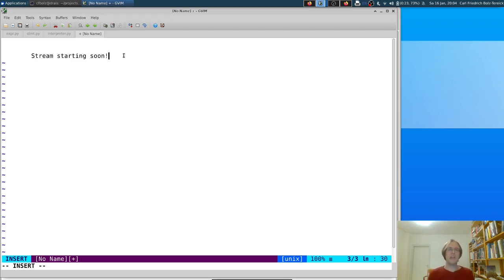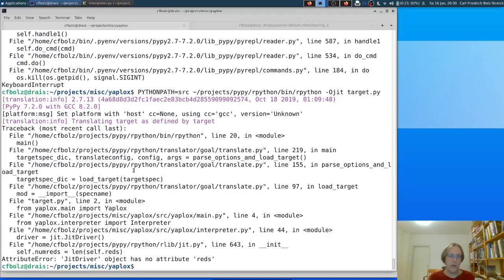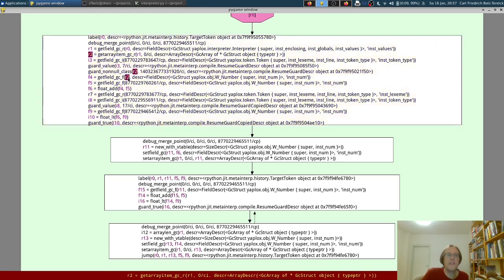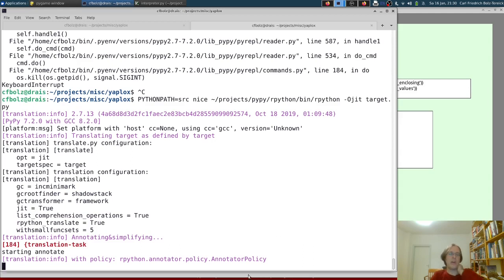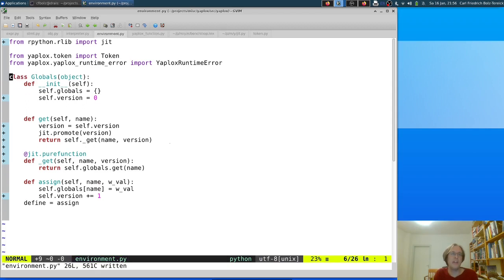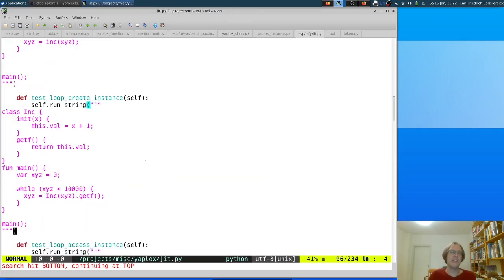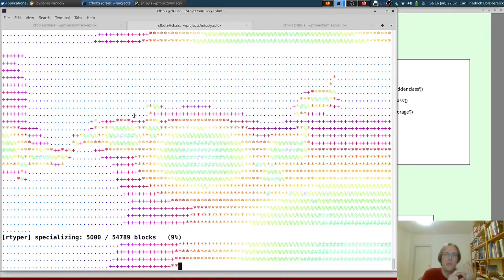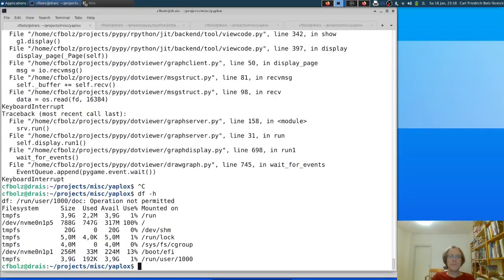Making a JIT for Lox in one evening with RPython/PyPy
In this stream I am making a JIT for the Lox language of craftinginterpreters.com/ in on session. It's based on the Python code

My fork of the code including the JIT can be found

0:00 introduction to the language and the Python implementation
13:30 translating the interpreter to C with RPython without a JIT
21:15 adding a JIT driver
39:45 adding immutable declarations
1:02:10 discussing boxing, allocation removal
1:08:45 special-casing the frame objects with virtualizables
1:21:10 discussing globals and function calls
1:30:00 promoting called functions to achieve inlining caching

1:39:23 globals optimization with versioning and cells
2:00:00 optimizing method lookups
2:15:54 implementing hidden classes
2:36:20 wrapping up
2:48:55 inspecting the generated machine code (incompetently)

Update from a few days later:
I fixed the virtualizable problem, it was a bug in rpython!